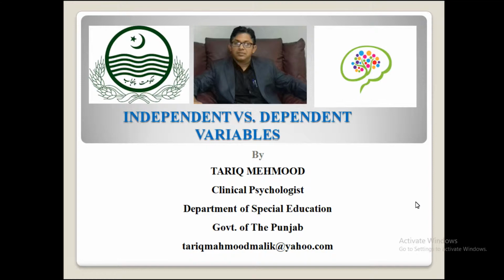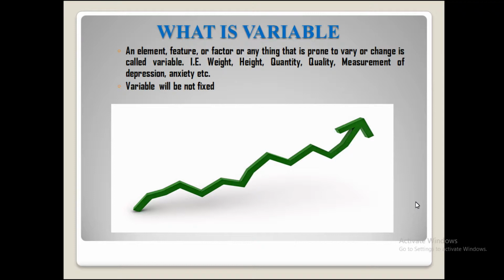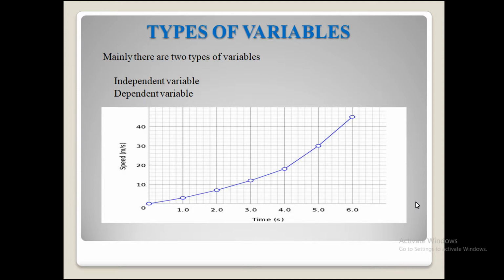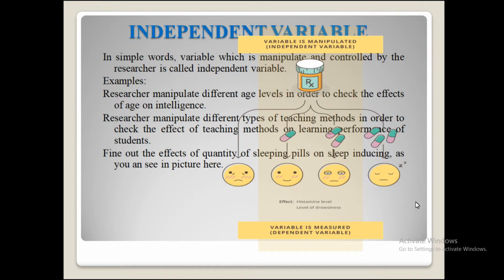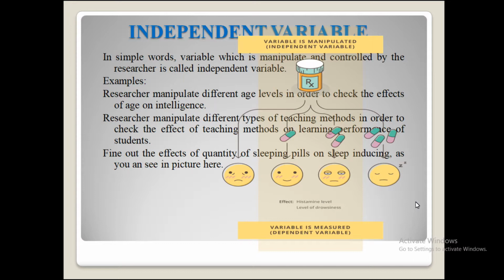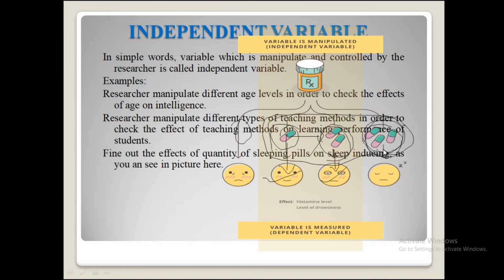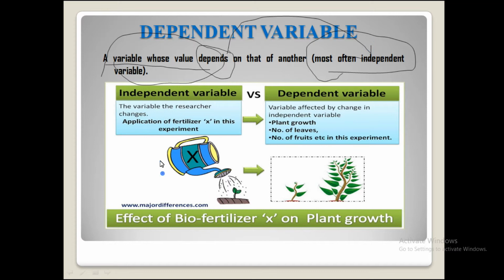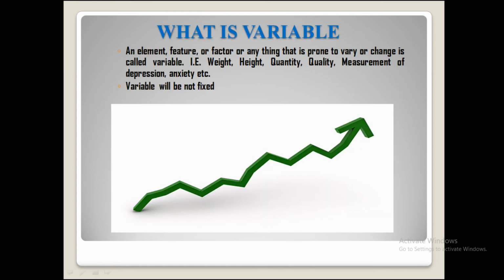Independent Vs. Dependent Variables (English)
This short video will be provide you basic information about two types of variables ie.. independent variable and dependent variable.